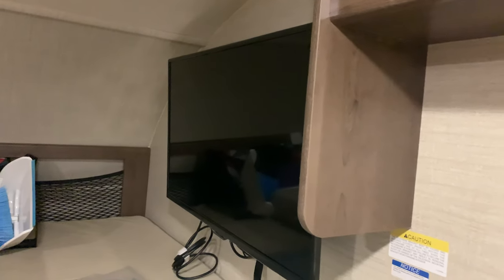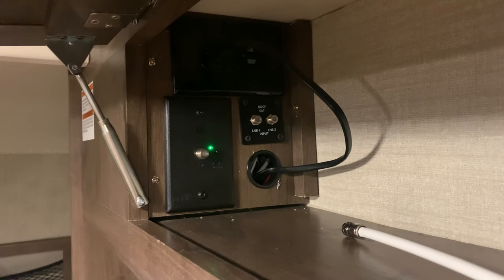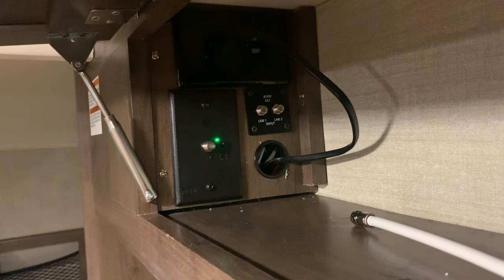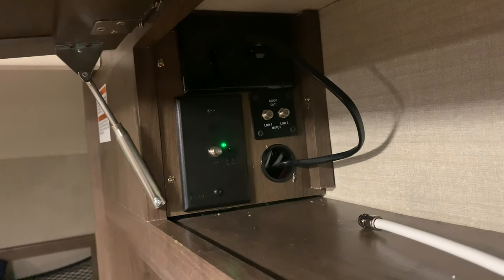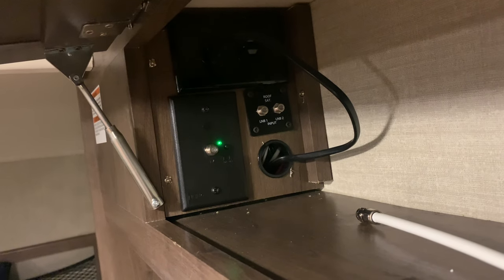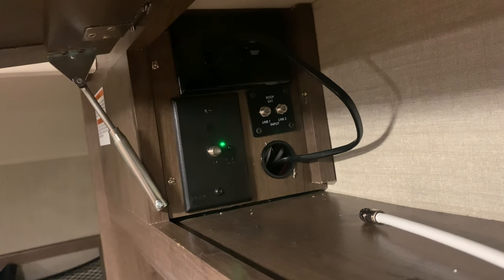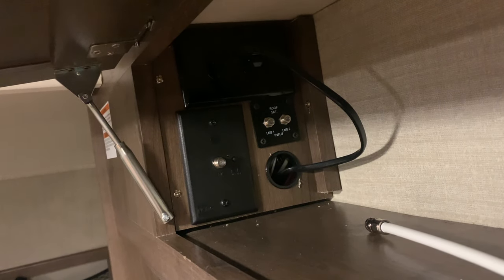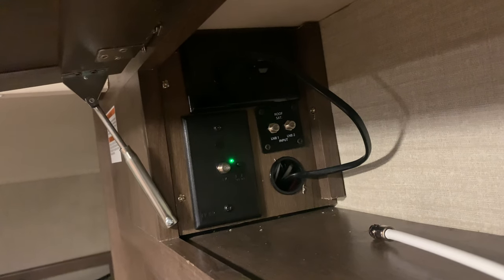Understanding the power inserter on a Redhawk